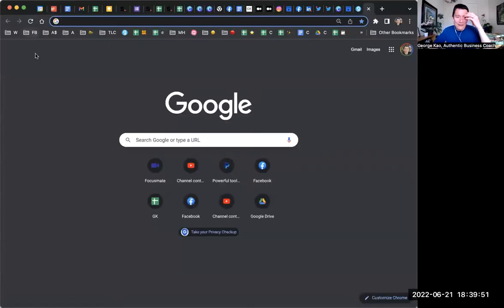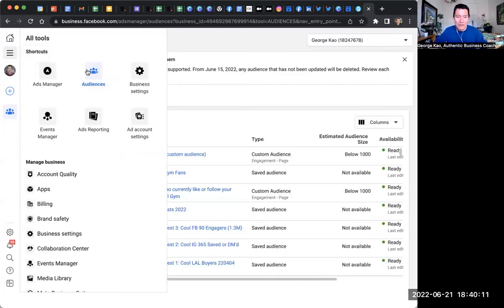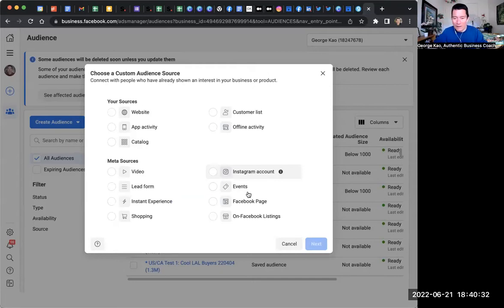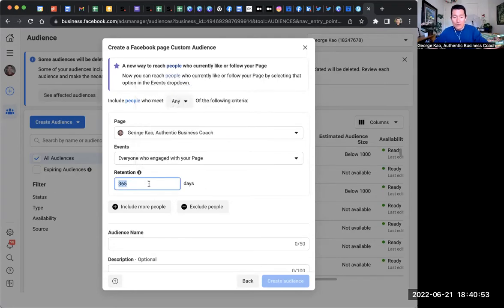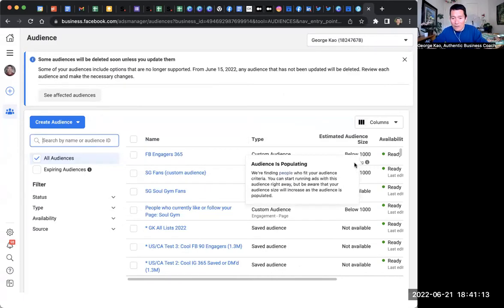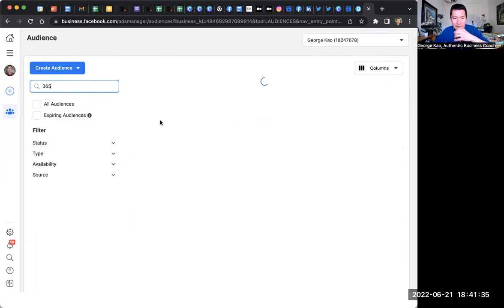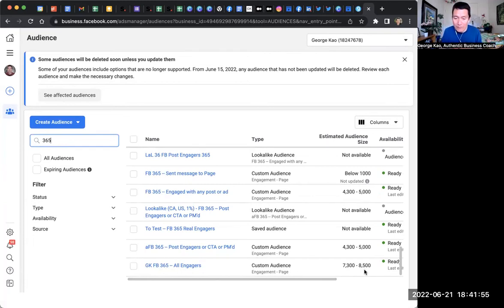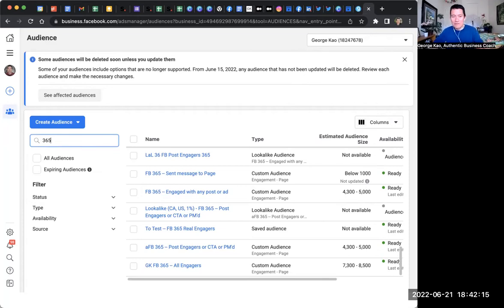How to track Warm Audience on FB, to be able to reliably reach them with posts (using FB Warm Ads)?